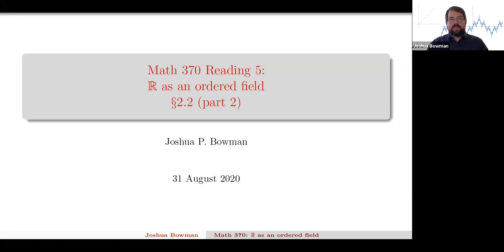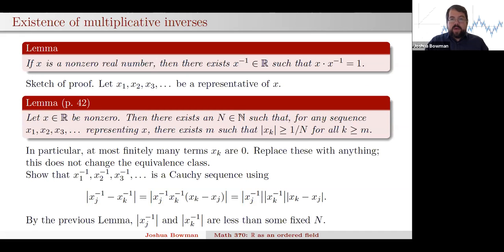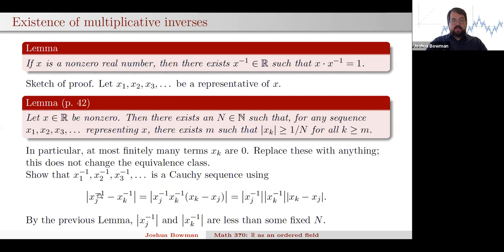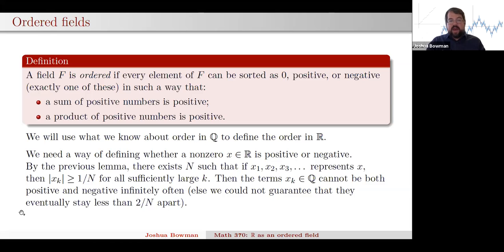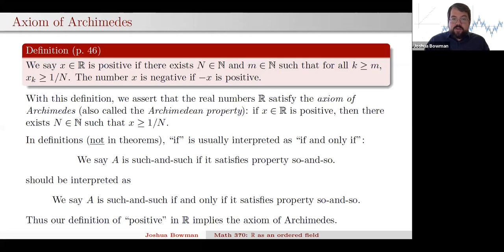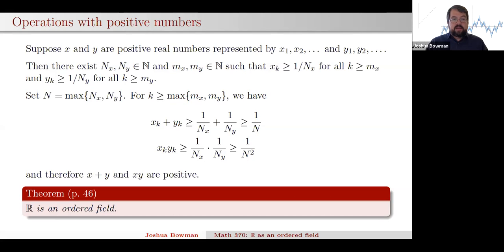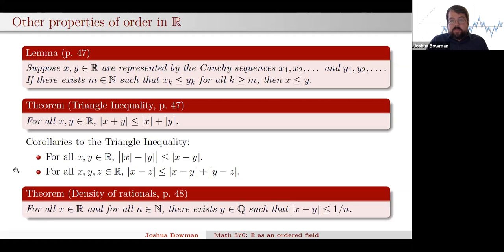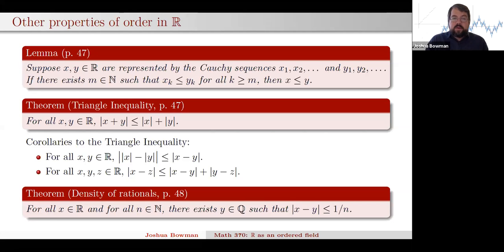Math 370 Reading 5